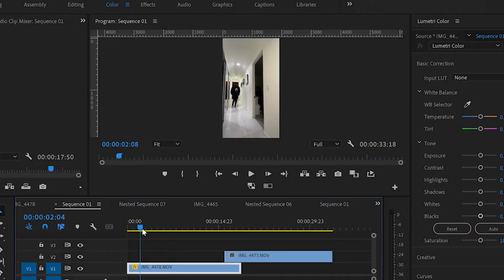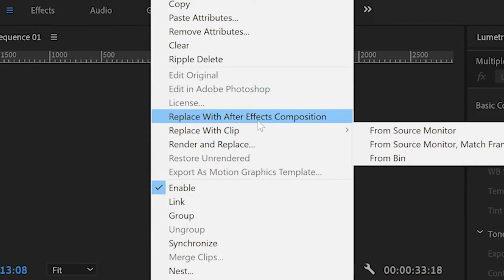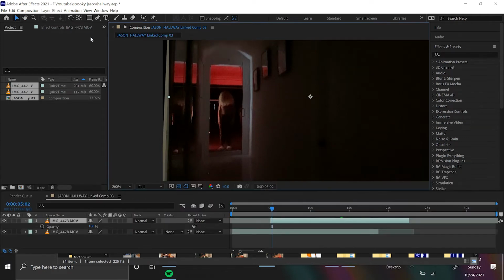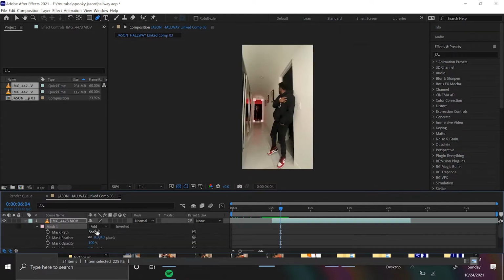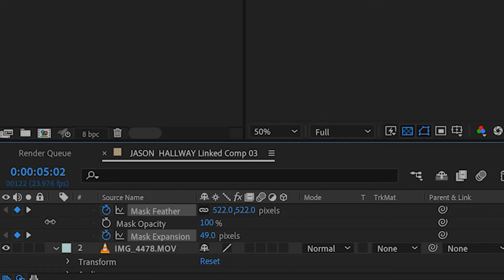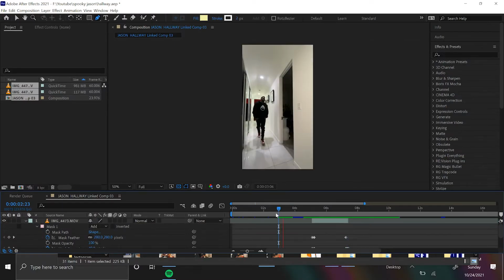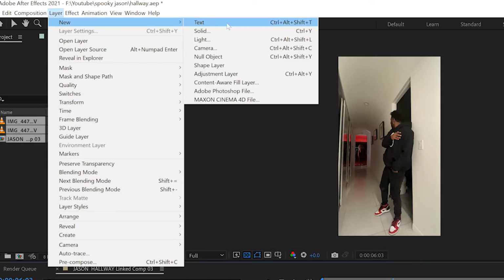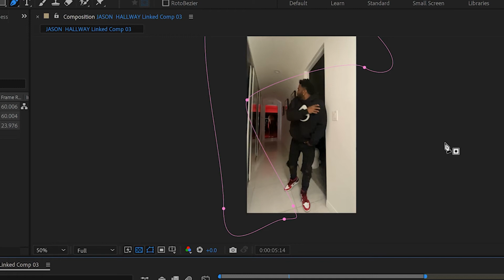How To Put A Demon In Your Hallway | After Effects Tutorial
A classic spooky visual Effect!! Put a demon in your hallway